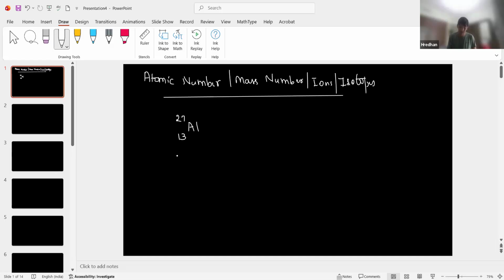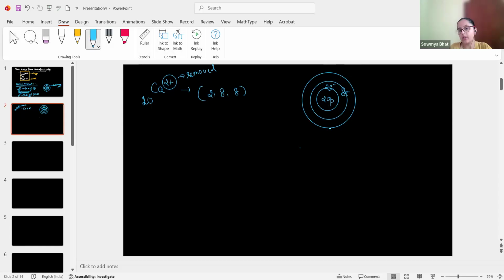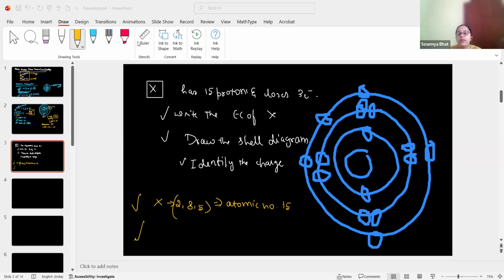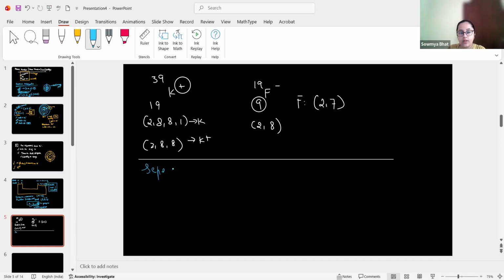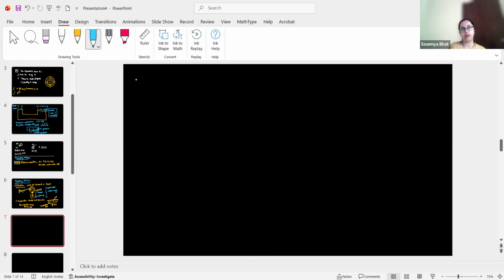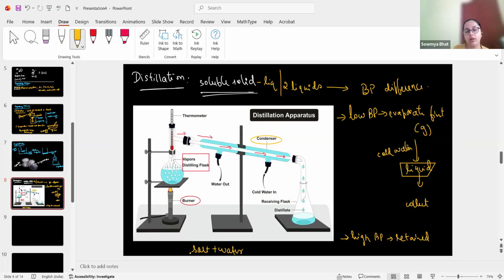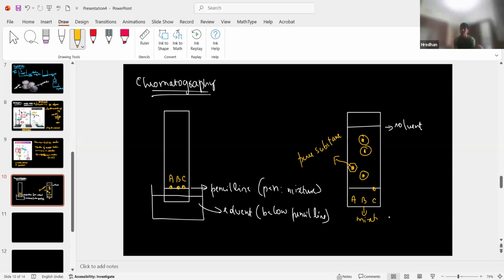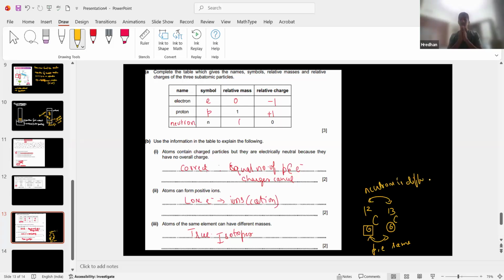Hridhan 01 November Vide